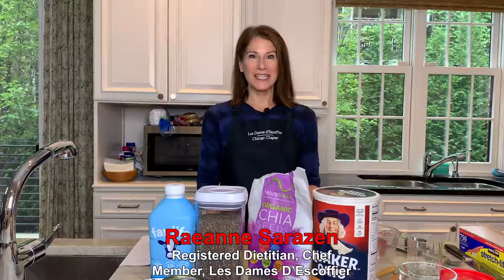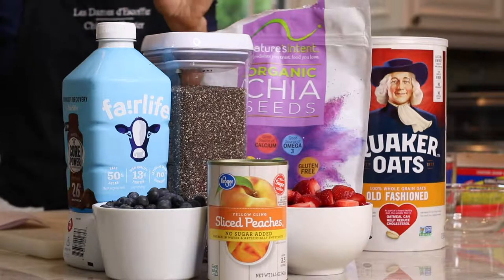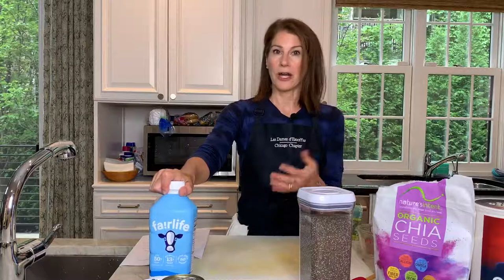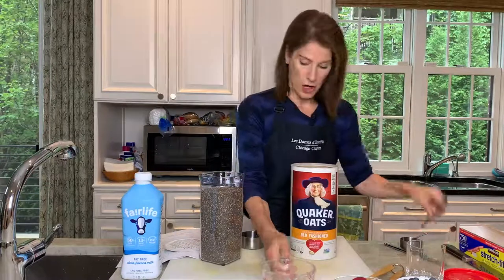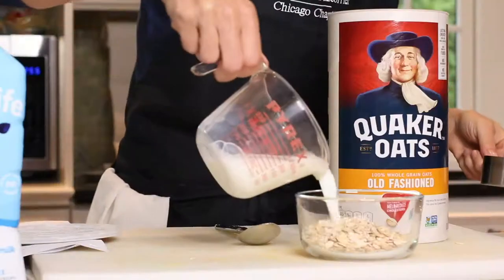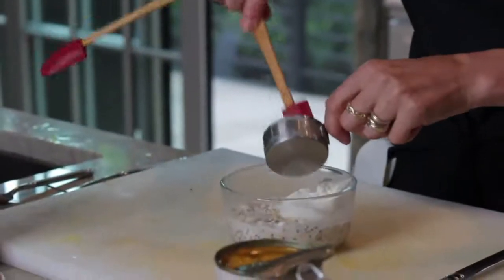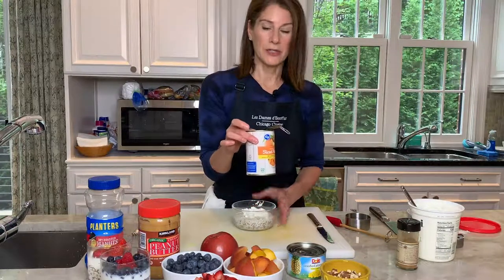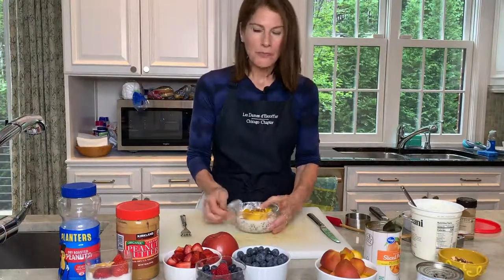Easy Overnight Oats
Registered Dietitian Raeanne Sarazen shows how to make easy Overnight Oats for a good and good-for-you breakfast! Don't miss her ideas for getting creative with delicious toppings!